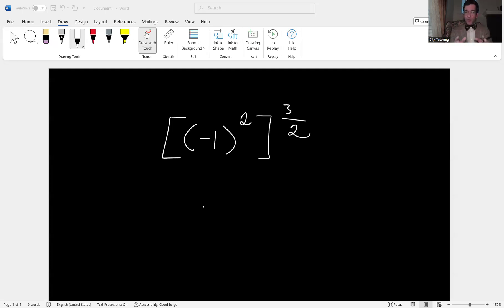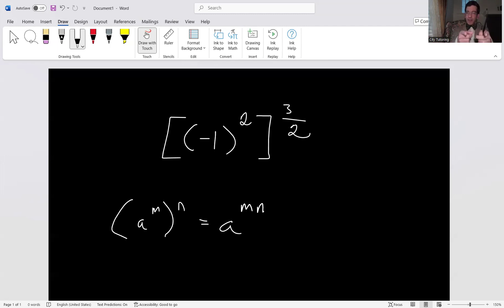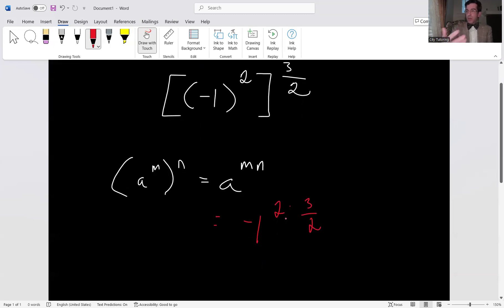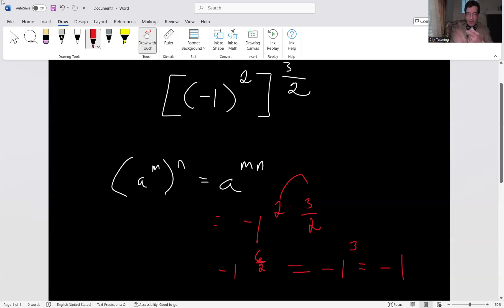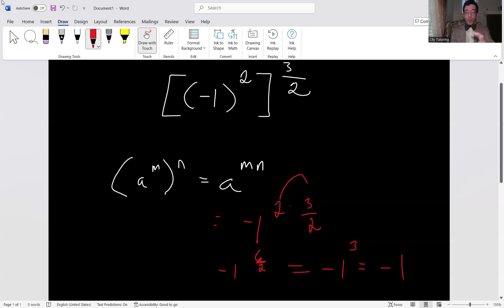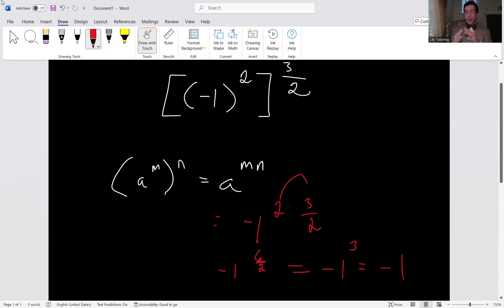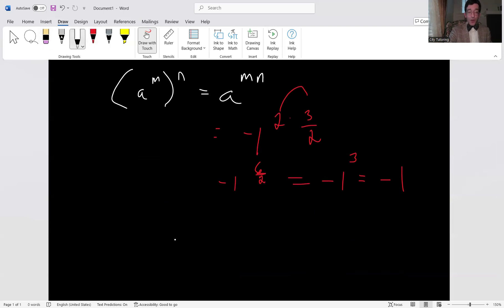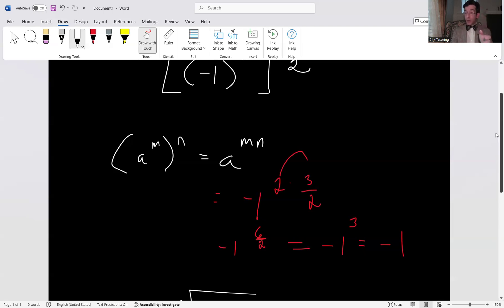DID YOUR MATH TEACHERS CLARIFY THIS?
What do you think is the correct answer to this exponential expression and why?